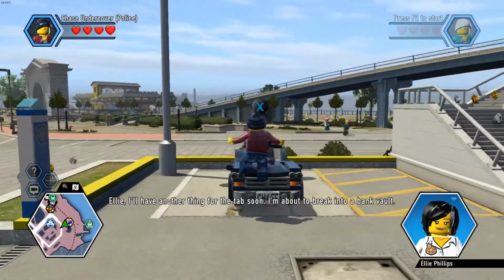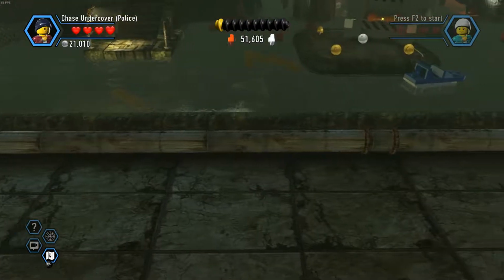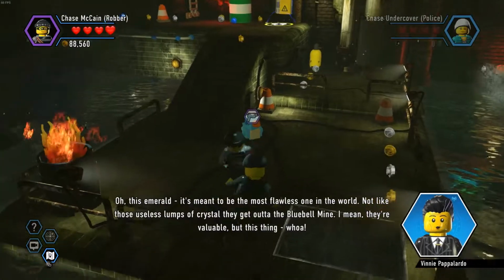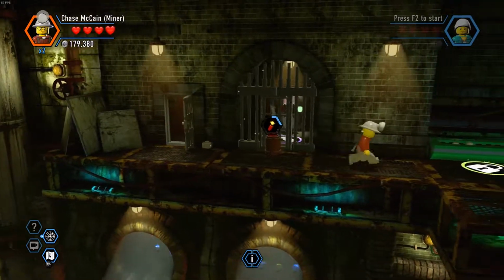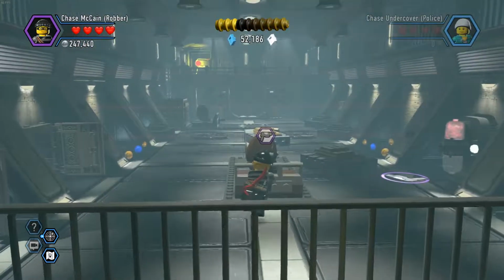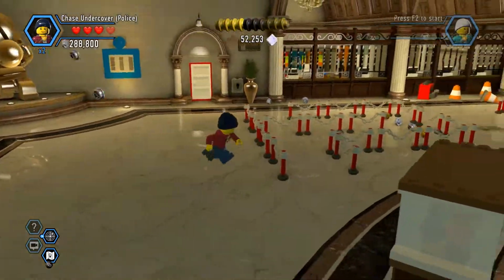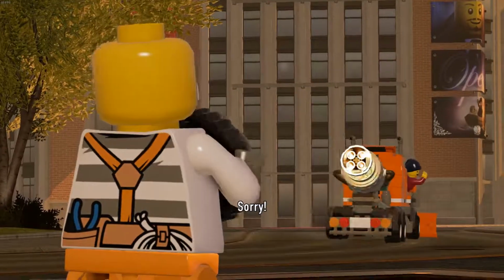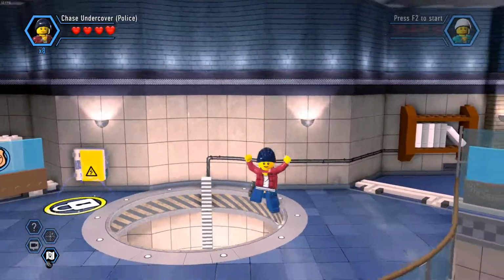GOIN’ GOOD WITH THE GRAMMAR! | LEGO City Undercover 100% Let’s Play [10]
Ohhh yeah!
LEGO City Undercover has been improved and re-released!
If you thought I was going to miss out on the fun, you’re dead wrong!
I’m here, you’re here, we’re all here and hopefully, if you keep watching, you’ll stay here!

I will (attempt to) 100% this game and of course have tons of fun doing it!

Social Media!